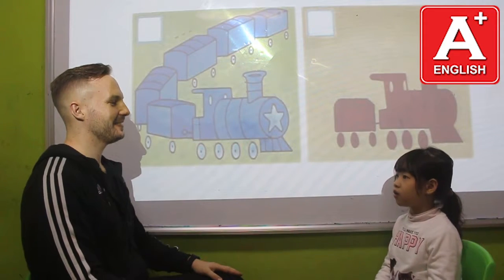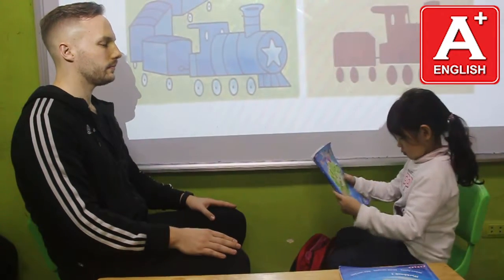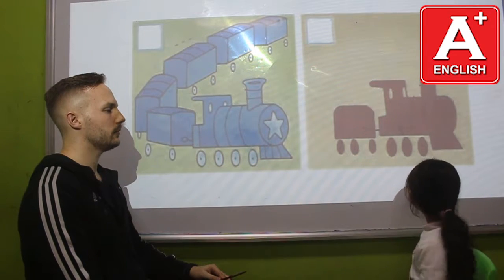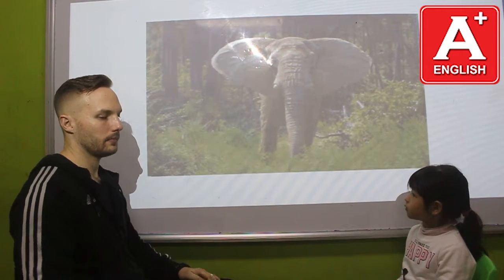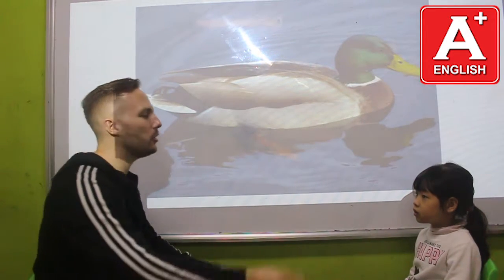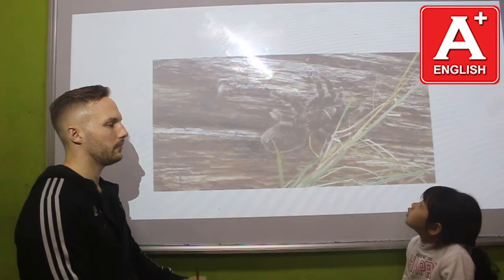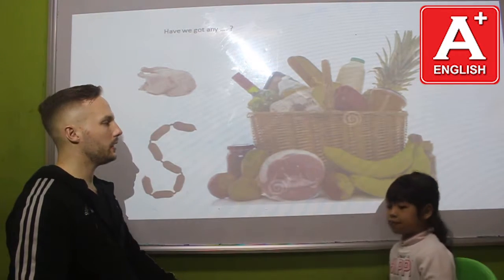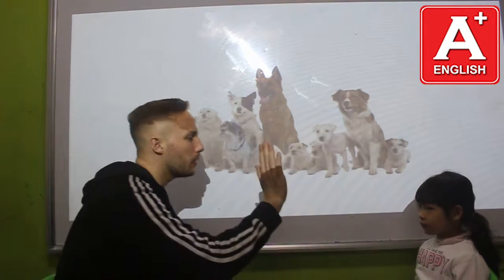Bài Test cuối khóa - Thảo My (Flower)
Thảo My (Flower) is a wonderful student with a very playful and kind nature. She spoke very well during the speaking test. I was very impressed with her pronunciation and sentence structure. She displayed confidence in the language and a deep understanding of the questions I was asking her. Her behaviour is generally very good in class. However, at times she can get distracted and lose focus. She has a lot of talent and potential. I was strongly suggest she engages more in the language at home by asking questions, reading English books and expanding her vocabulary. I would like to see her improve her projection skills in that she needs to speak louder and project her voice across the room, this can be done with extended practice and recitation. Overall she is a wonderful student with a fantastic grasp of the language. I am looking forward to seeing her progress in the coming courses.